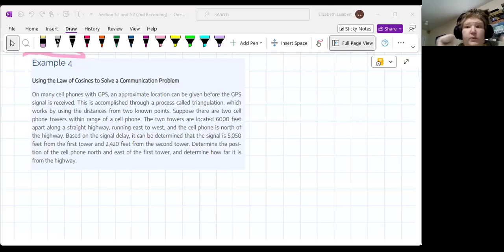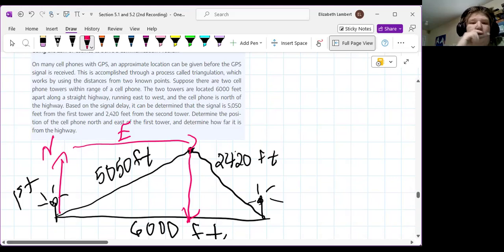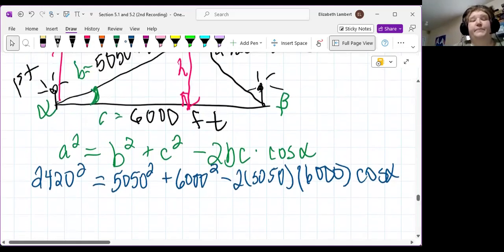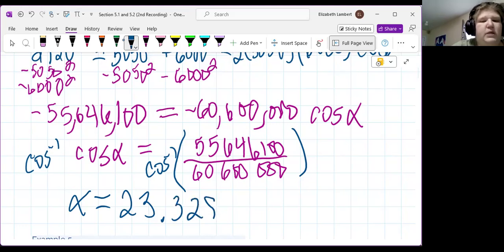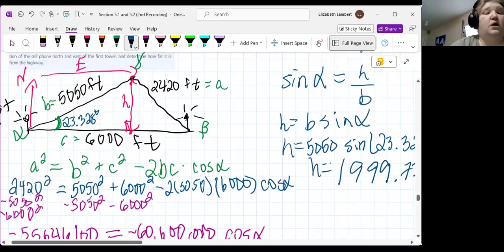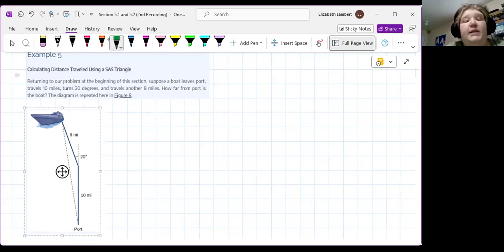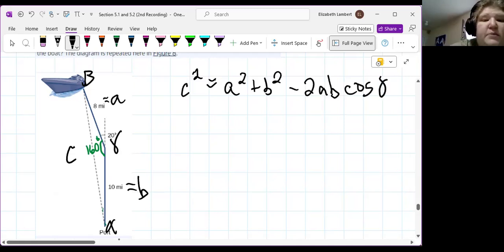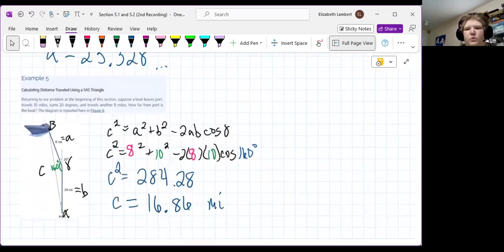Section 5-2 C v2